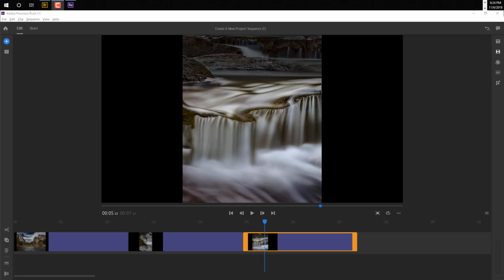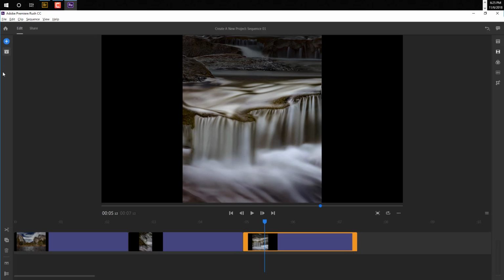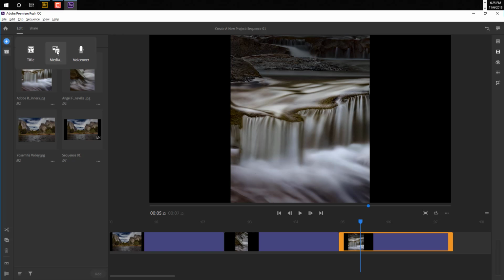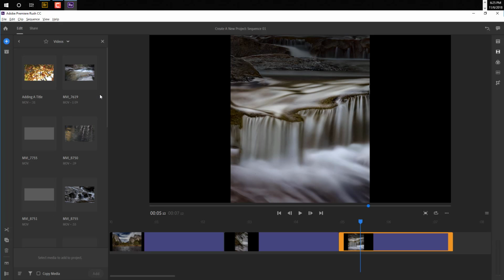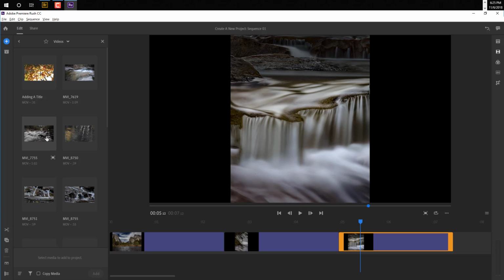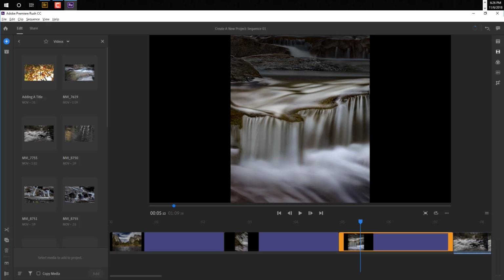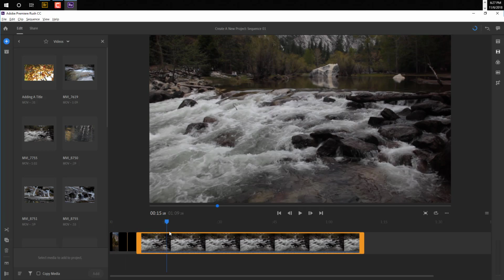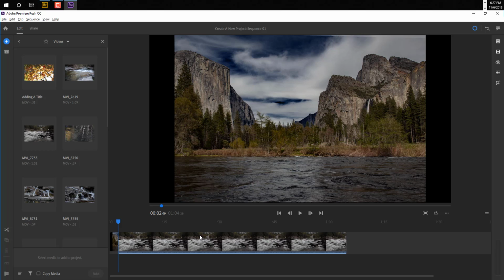LESSON 3-IMPORT CONTENT INTO ADOBE RUSH